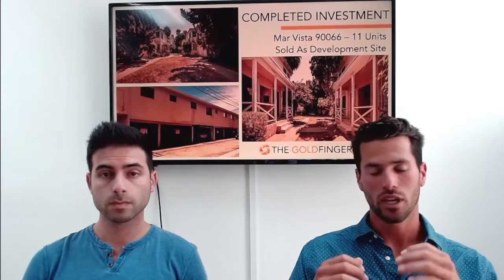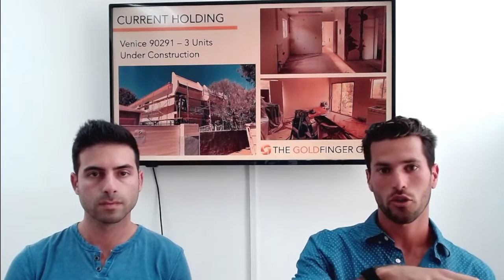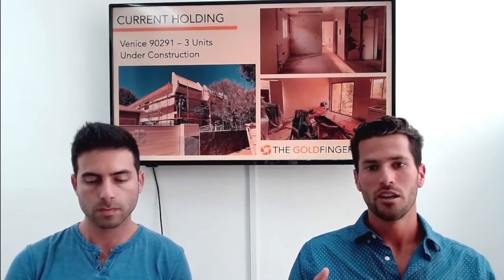Due Diligence & Inspections | The Goldfinger Group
Join TGG's Elijah & Maxx as they discuss their due diligence and inspections process!